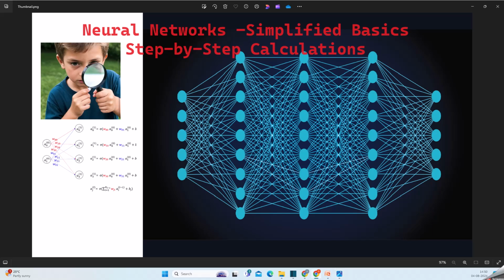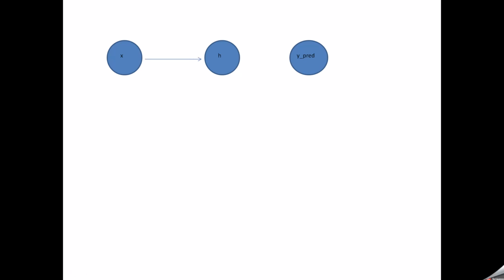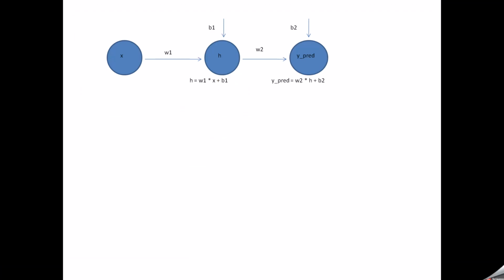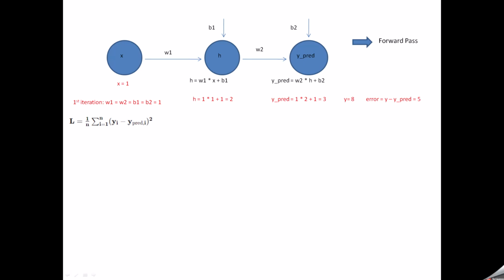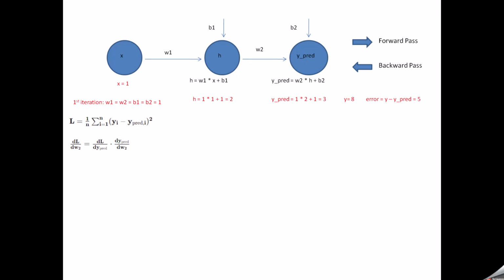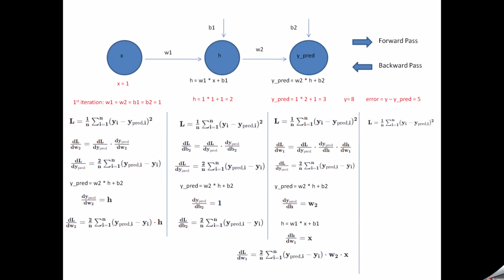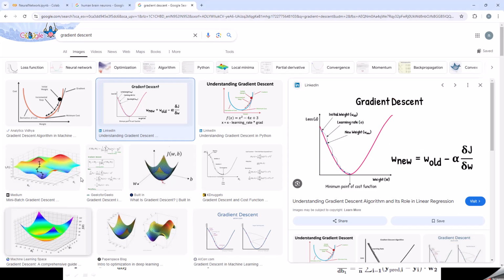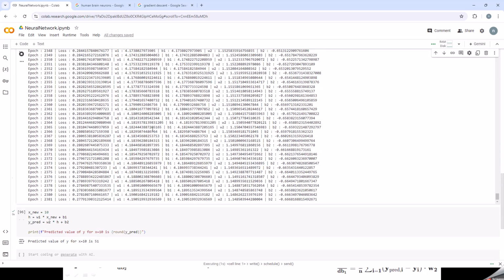Neural Networks -Simplified Basics and Step-by-Step Calculations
This video explains the calculations behind a simple neural network with simple examples.